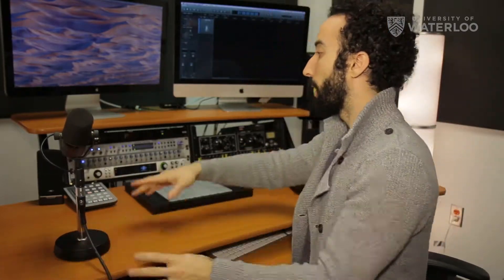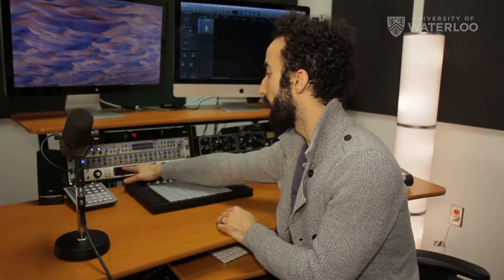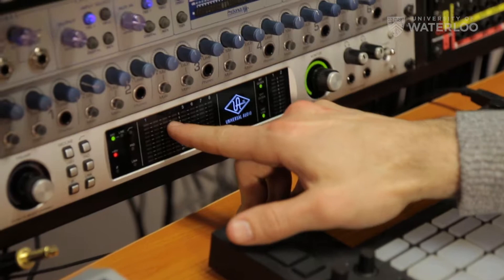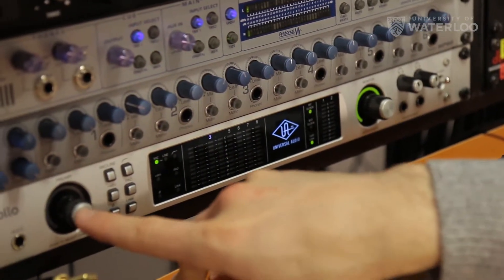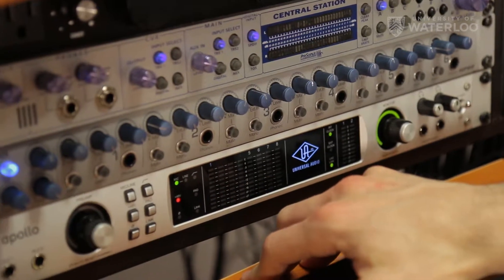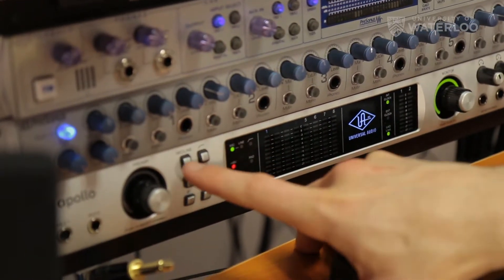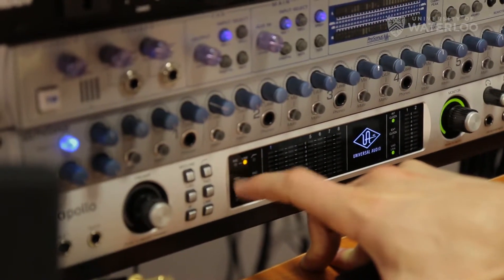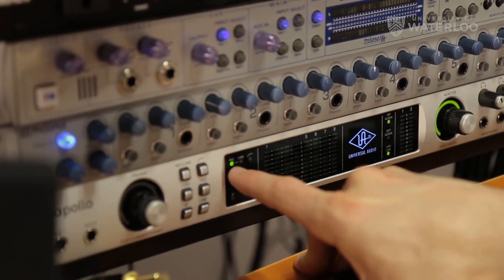Audio Lab Basics - 1.3 Apollo Inputs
How to change the inputs and the mic/line settings on the Apollo Studio Interface.